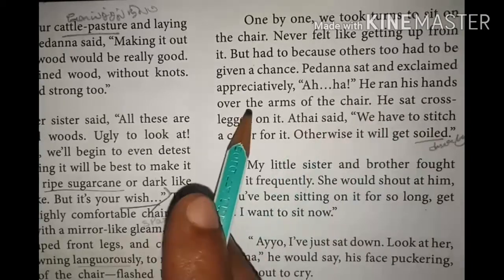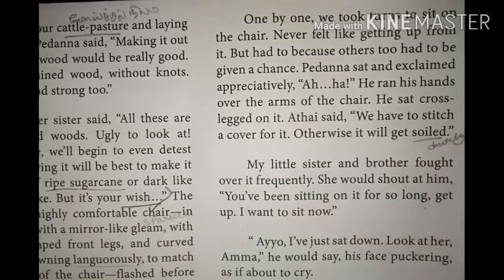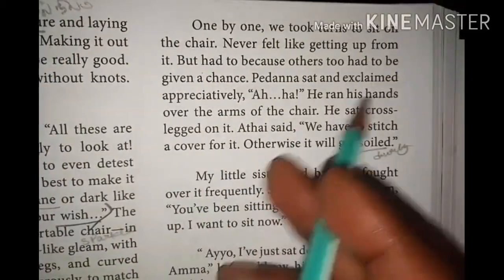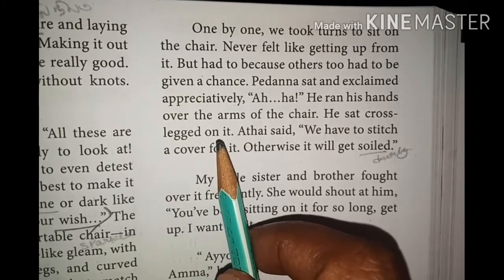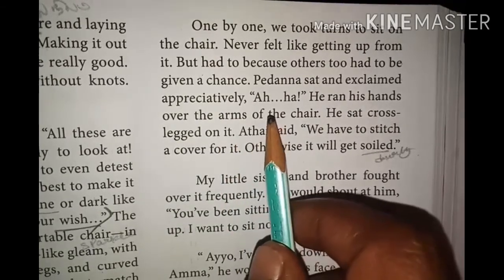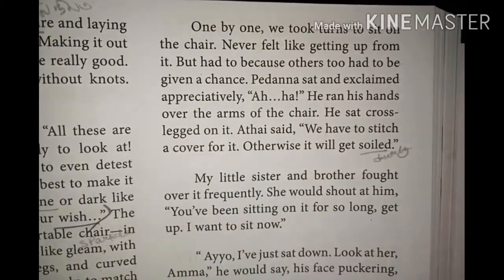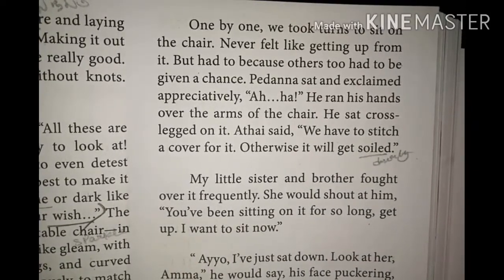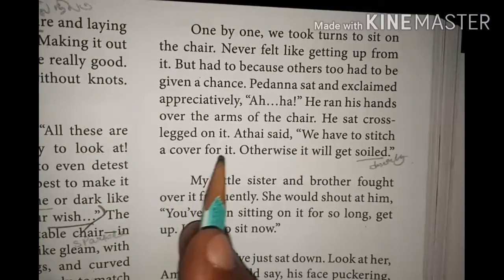The chair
Part 4